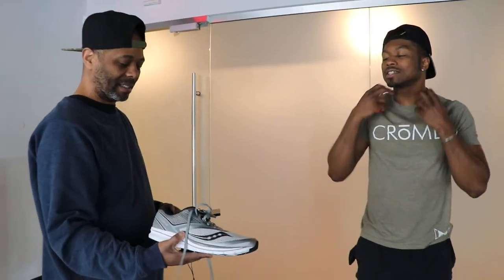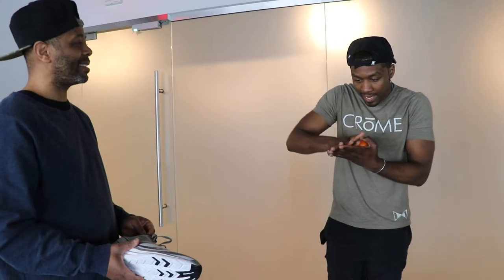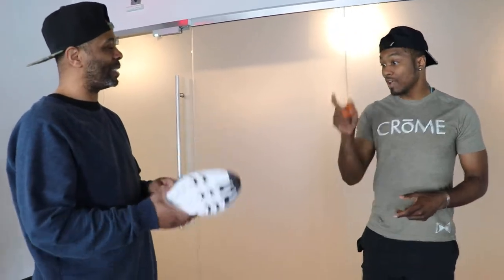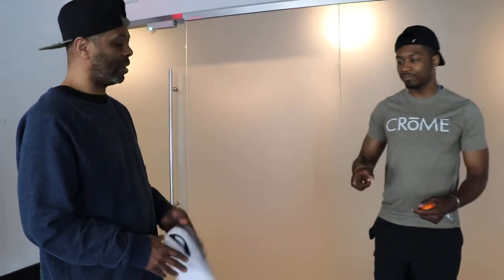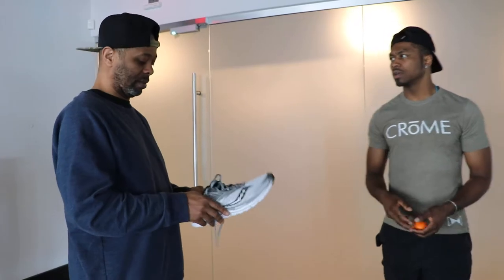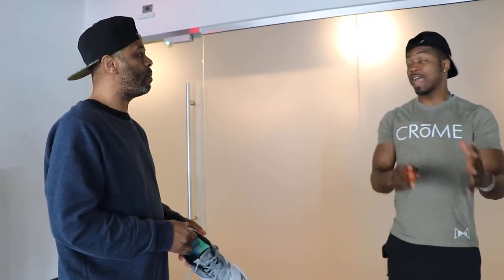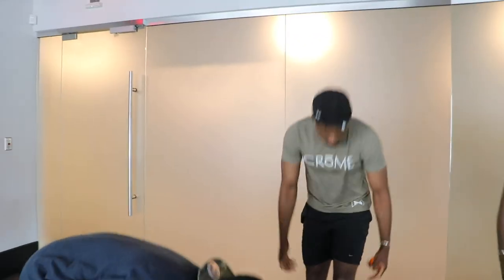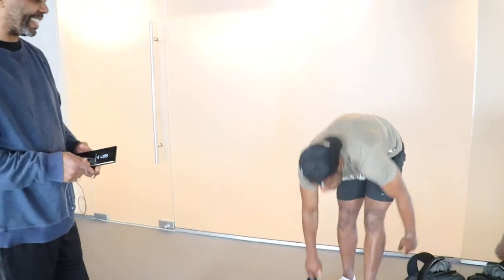Conversations with Carl Brown - "New Shoes" | CRōME: "Road To Mogul" #85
Conversation with my mentor and workout partner, Carl Brown, co-founder of FUBU.